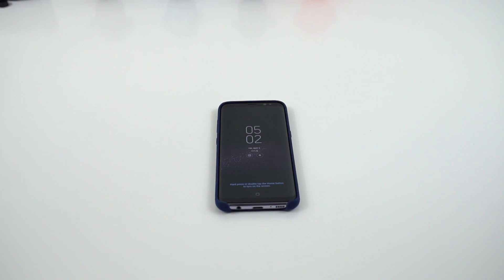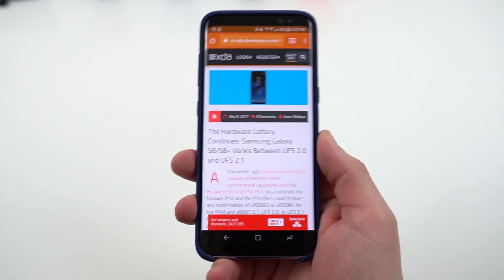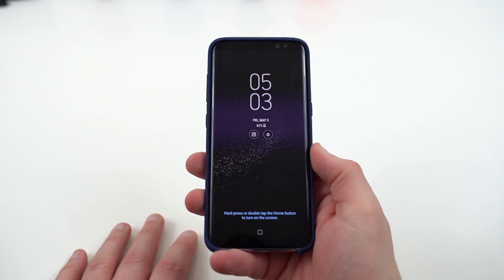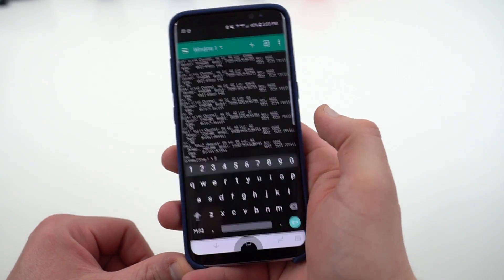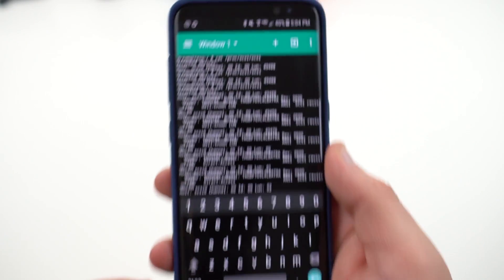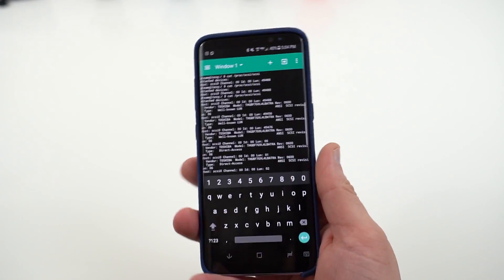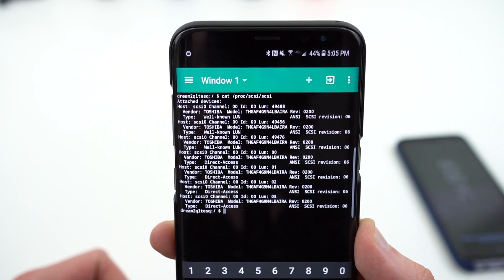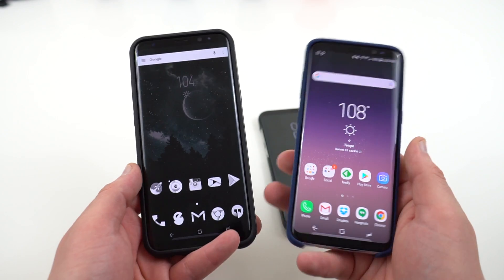Galaxy S8 Storage Controversy: How to Check Your S8 Storage Speed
Click below for Source links and follow me for more Android Coverage